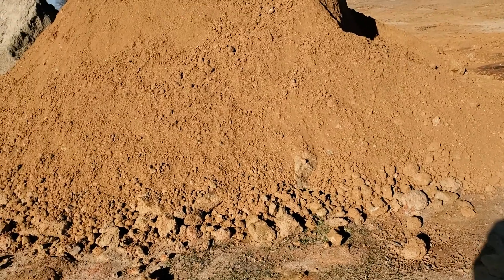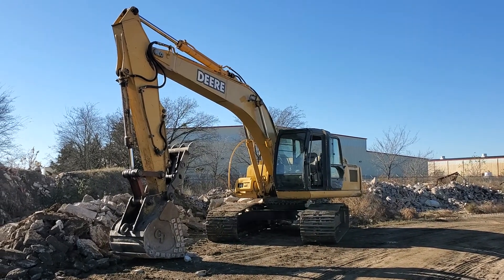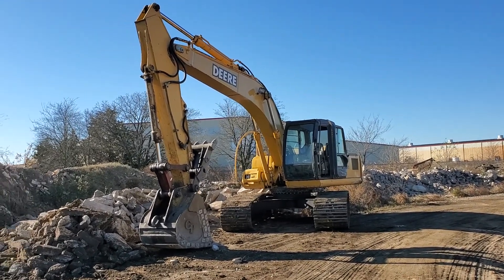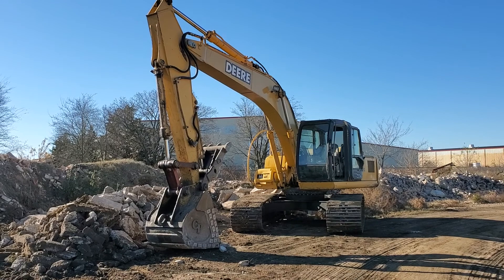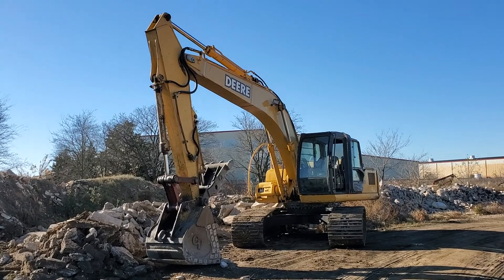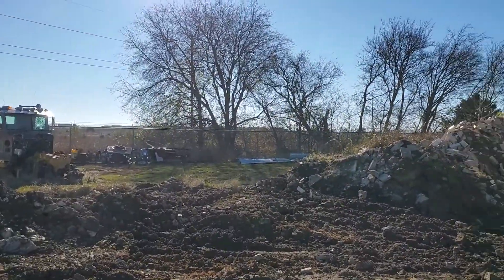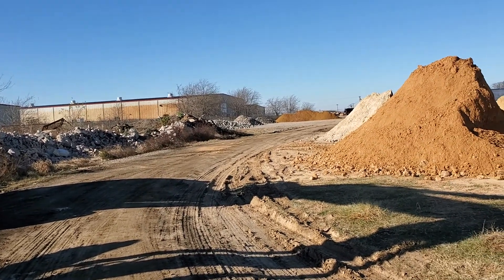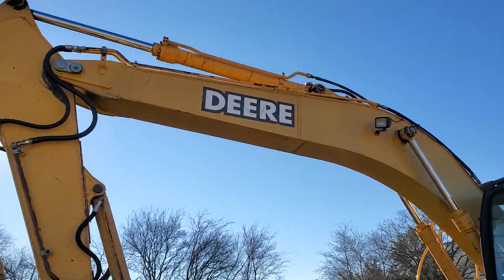Purchased My First Excavator!! - Deere 200LC - SML Demolition and Deconstruction, LLC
moving some rock with my first Excavator, working out any issues.